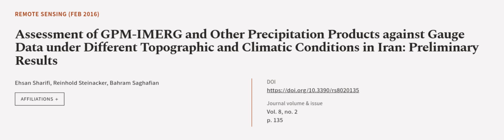Assessment of GPM-IMERG and Other Precipitation Products against Gauge Data under Dif... | RTCL.TV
### Keywords ###

### Article Attribution ###
Title: Assessment of GPM-IMERG and Other Precipitation Products against Gauge Data under Different Topographic and Climatic Conditions in Iran: Preliminary Results
Authors: Ehsan Sharifi, Reinhold Steinacker ,and Bahram Saghafian
Publisher: MDPI AG
DOI: 10.3390/rs8020135

### Video Timestamps ###
0:00:00 - Summary
0:01:13 - Title
0:01:19 - Outro
0:01:24 - End